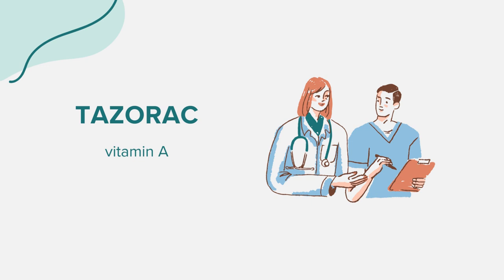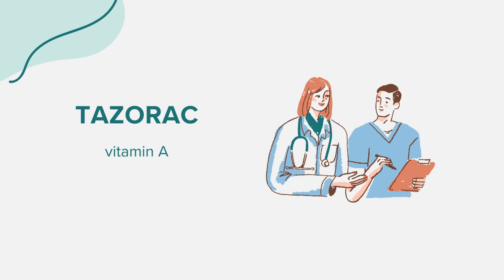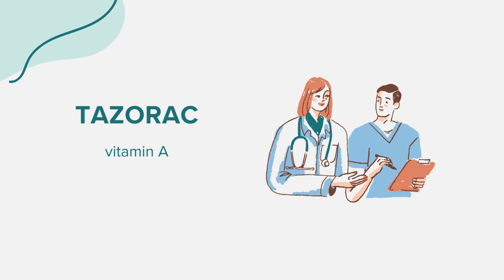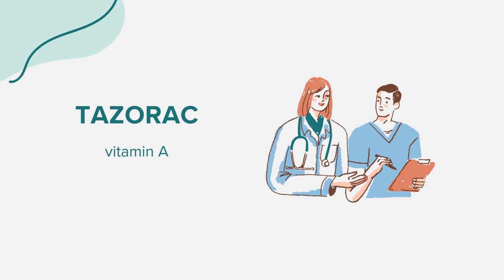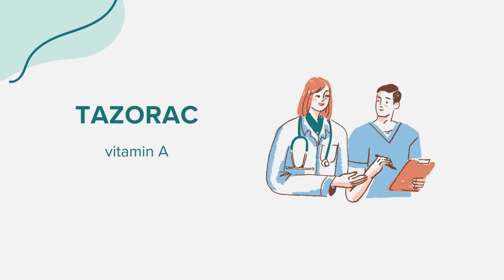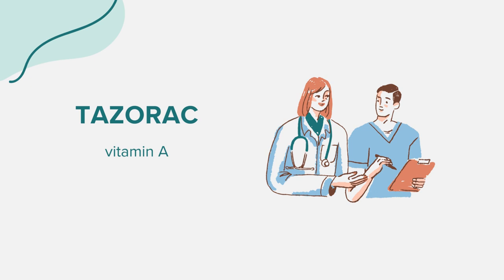Tazorac (vitamin A) - Drug Rx Information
General information regarding Tazorac (vitamin A). Content created leveraging AI with the goal of bridging access across communities. Please flag any suggestions or errors in the comment section. Thank you!